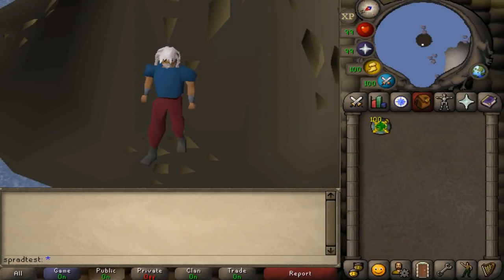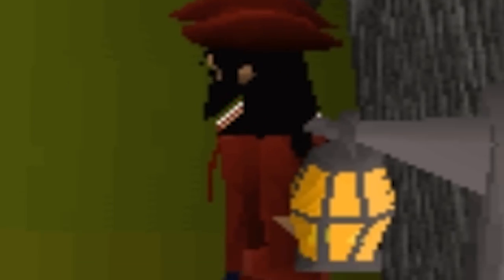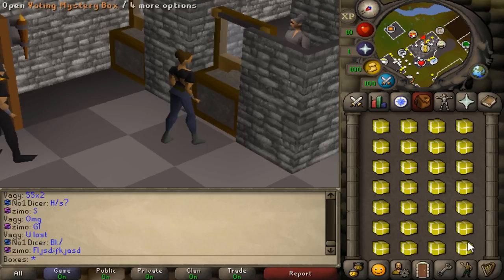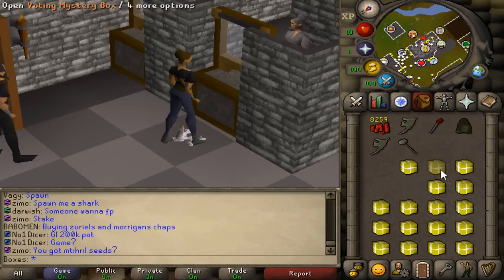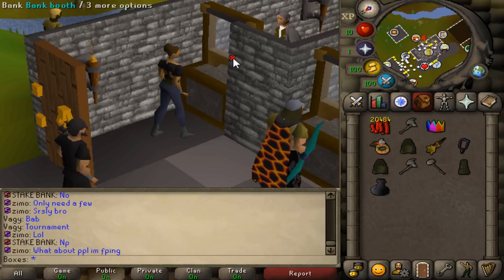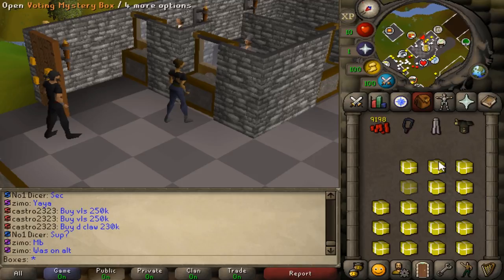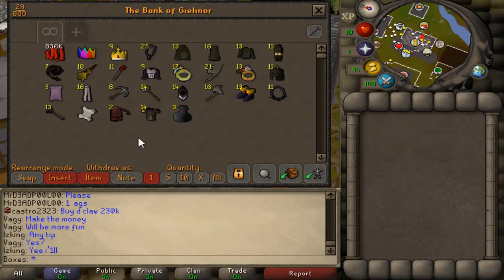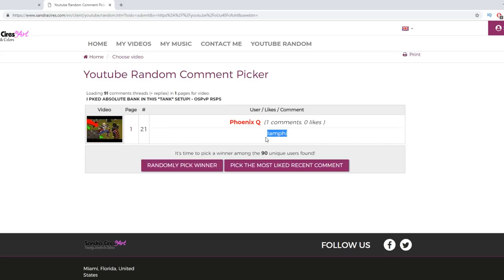VOTE BOXES ARE INSANE BANK LOOT!? - Loot From x1000 Voting BOXES! : OSPvP RSPS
Come play the #1 PKing RSPS now!

 To enter on the 100 Credits YOU MUST:
1. Like the video
2. Comment your IGN on OSPvP